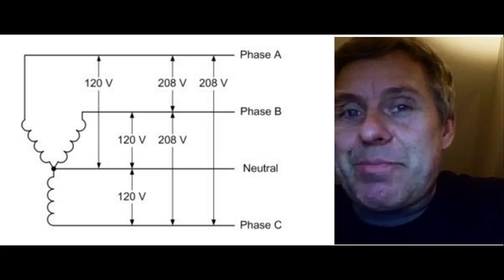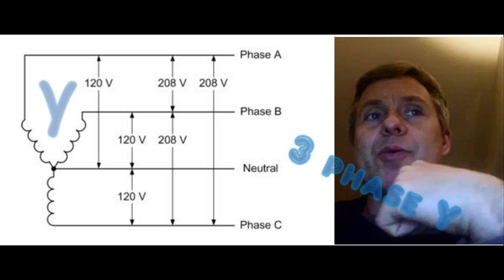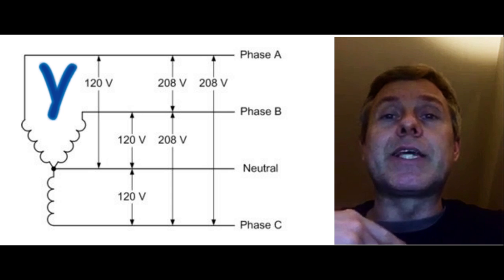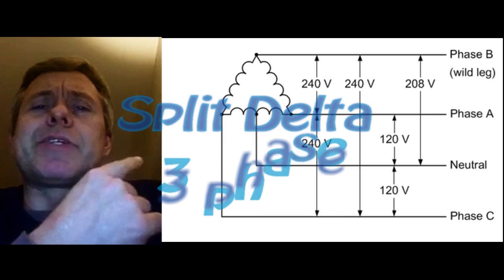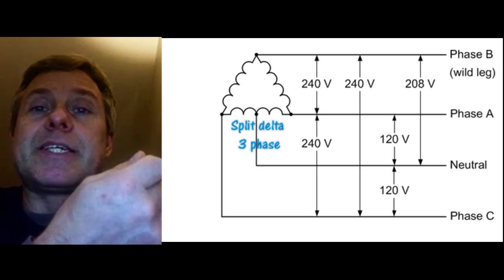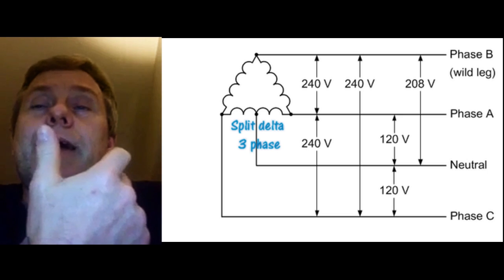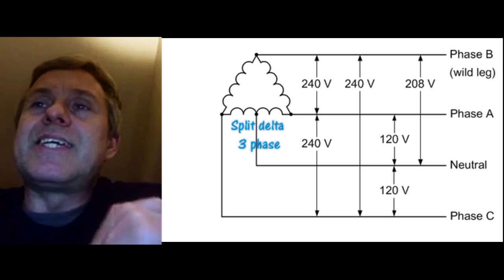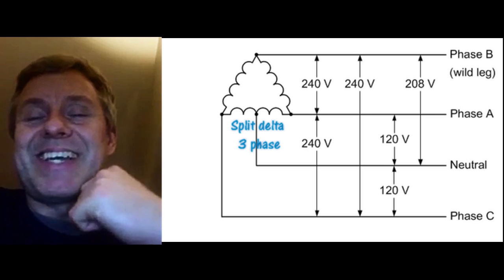The types of 3 phase power and why its important for you tanning bed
This video shows the difference and importance of knowing your 3 phase power for your tanningbed. Split Delta service can save you a ton on buck boosters but it can also fry your equipment if done wrong.